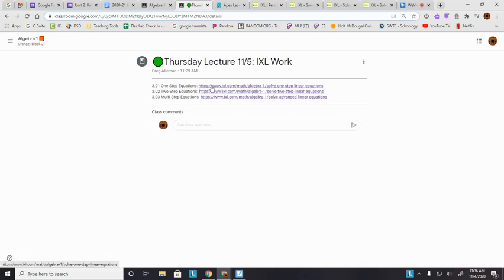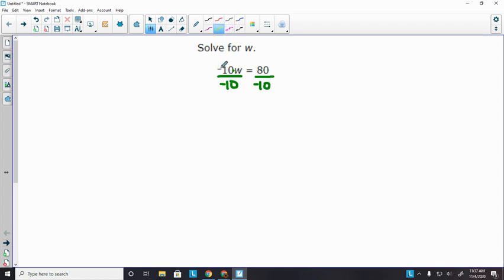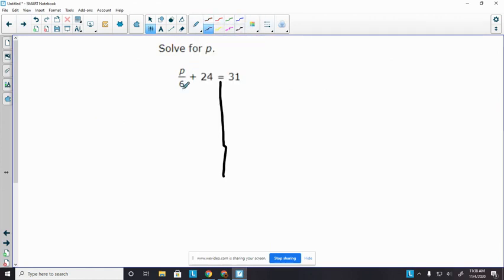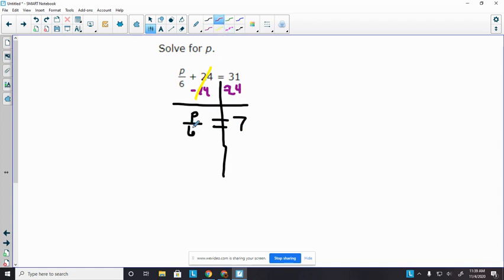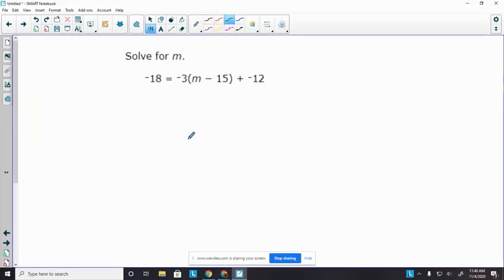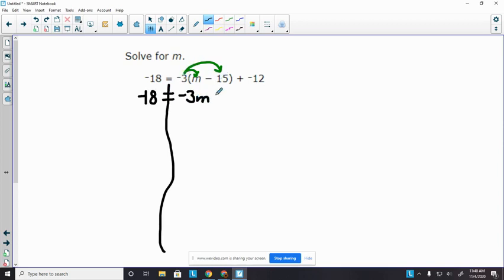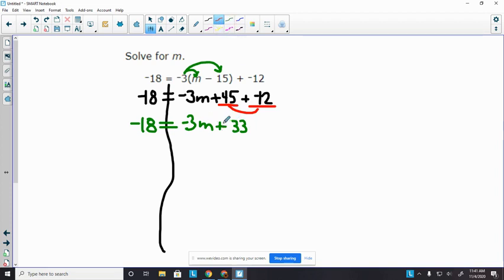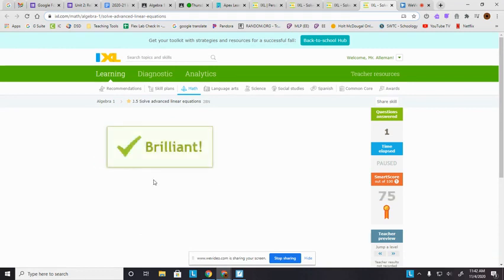Lecture Video: 1-, 2-, & Multi-Step equations